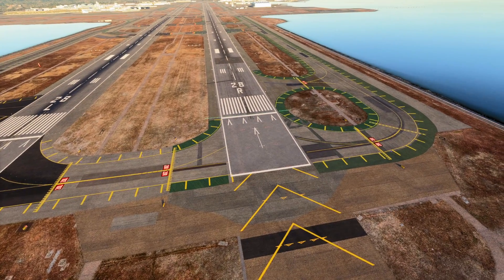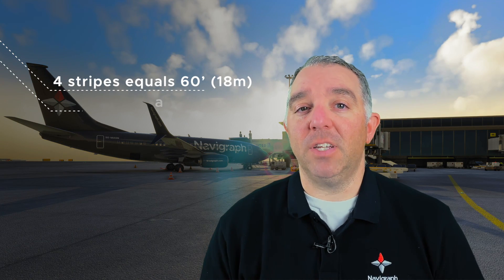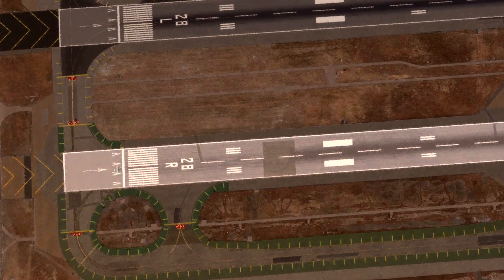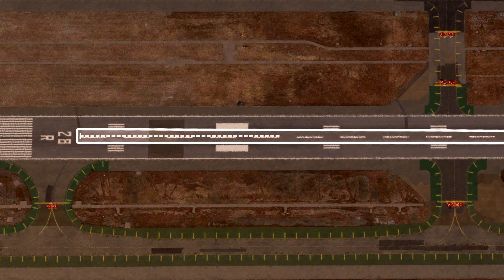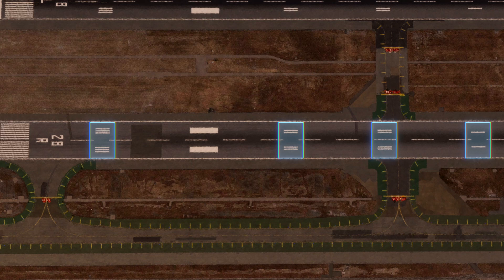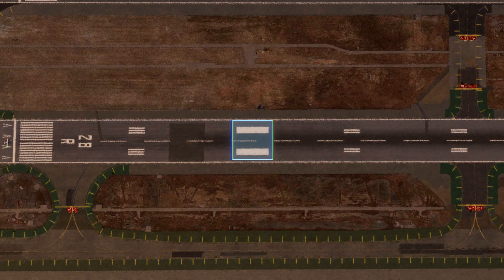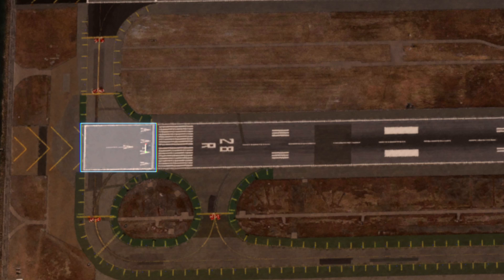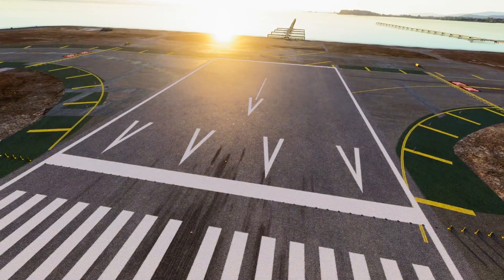What Do Runway Markings Mean and Where to Land?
What do Runway Markings mean? And how do you identify the different runway markings on takeoff and landing?
Often in aviation we hear people talk about that soft landing. Although good to do, it's not the end all be all. The most important thing to remember is WHERE you land on the runway. First Officers like to land soft...Captains like to stop. In this video, our Flight Instructor Jason goes over what Runway Markings mean and how to identify the different runway markings on a takeoff and landing.

Chapters:
0:00 Intro
0:24 Threshold
0:58 Runway Designators
1:28 Runway Centerline Markings
1:43 Touchdown Zone Markings
2:10 Aiming Point
2:48 Displaced Threshold

Simulated Flight
Real Navigation